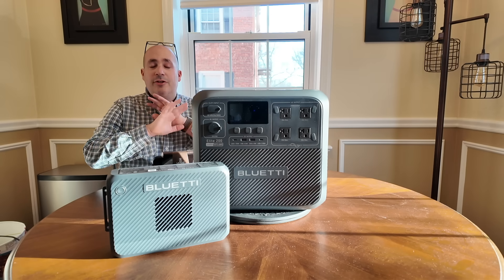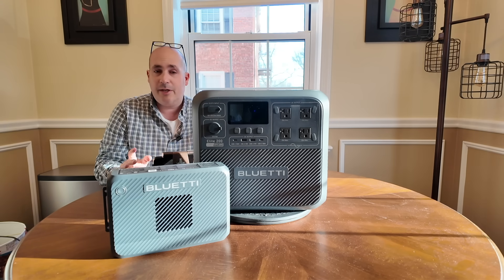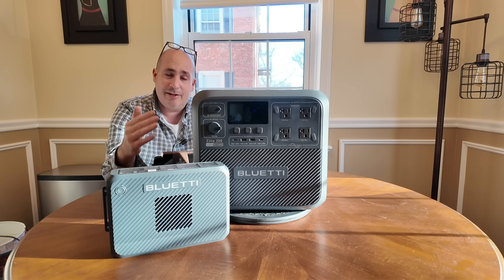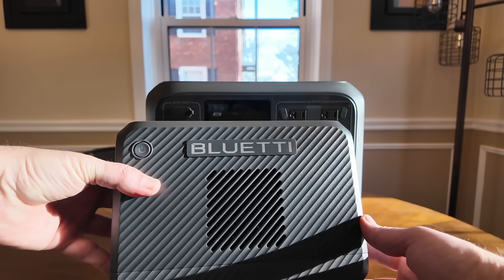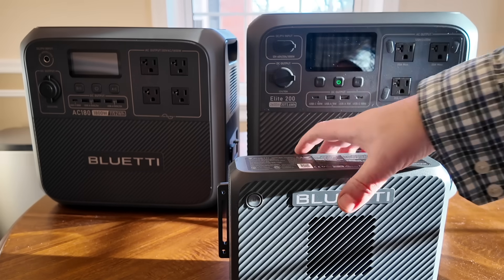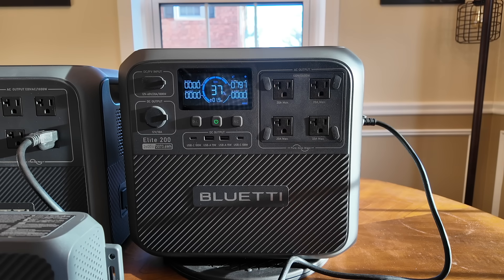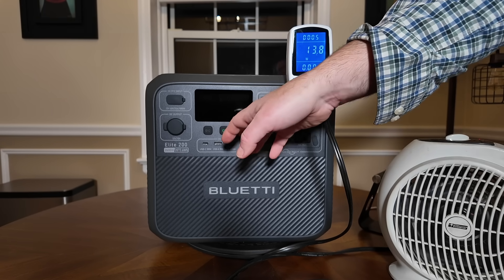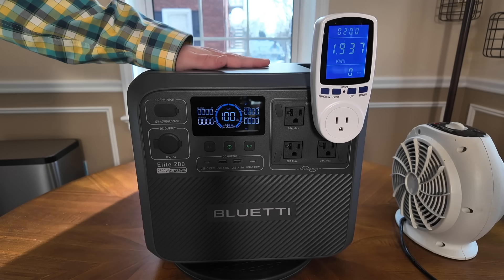This Fixes the Biggest Problem With Portable Power Stations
This is one of the biggest portable power announcements of the year—and I’m putting it to real-world use on a 6,000-mile road trip.

In this video, I take an in-depth first look at the brand-new Bluetti Charger 2, paired with the Bluetti Elite 200 V2, and explain exactly how this setup fits into long-distance road travel, overlanding, emergency preparedness, and off-grid power use.

Product Links

Existing Charger 1 users can upgrade to Charger 2 within the first month of launch at a special price (some accessories are compatible across both models).
Upgrade price during first 72 hours: $99
Upgrade price within first month: $139

The Bluetti Charger 2 is designed to charge a power station directly from your vehicle while driving—something many people have been asking for as an alternative to slow or weather-dependent solar charging. If you spend time on the road, camp frequently, overland, or want reliable emergency backup power, this charger has the potential to change how you think about portable power.

In this video, I cover:

Why the Bluetti Charger 2 is such a major release

Full Bluetti Charger 2 specs and features

Full Bluetti Elite 200 V2 specs and capabilities

How vehicle charging compares to solar charging in real use

How this system fits into a 6,000-mile road trip power plan

A demo installation of the Bluetti Charger 2 in my vehicle

Practical use cases for road trips, overlanding, camping, and emergencies

The Bluetti Elite 200 V2 is a compact LiFePO₄ power station built for people who actually use their gear—not just store it. Combined with the Charger 2, this setup is designed for consistent, repeatable charging while traveling, even when solar isn’t practical.

This system is especially useful for:

Long road trips

Overlanding and off-road travel

Van life and vehicle-based power

Emergency backup power during outages

Camping and off-grid power setups

Charging electronics, appliances, and gear on the move

Unlike short demo videos or spec-only reviews, this video focuses on real-world planning and installation, showing how this system could realistically be used day after day on the road.

This is one of the first real-world looks at the Bluetti Charger 2 ahead of its official release, and I’ll be continuing to test it as I put serious miles on this setup.

If you’re researching:

Bluetti Charger 2 review

Bluetti Elite 200 V2 review

Vehicle charging for power stations

Road trip power solutions

Overlanding power setups

LiFePO₄ battery systems

Emergency power for vehicles

…this video will give you a clear, practical overview of how this system works and whether it makes sense for your needs.